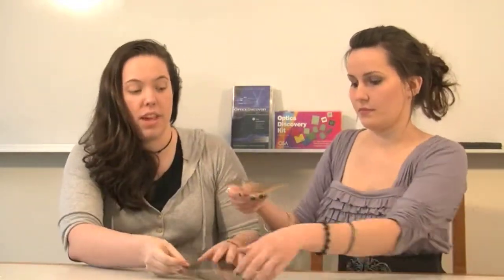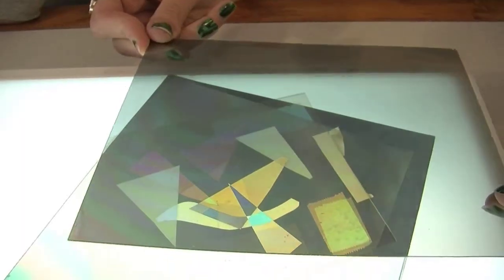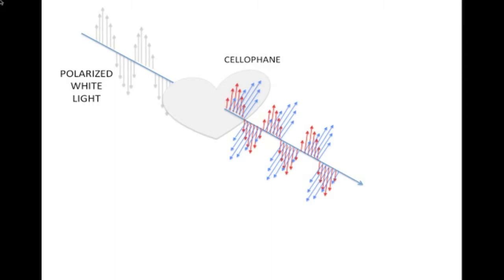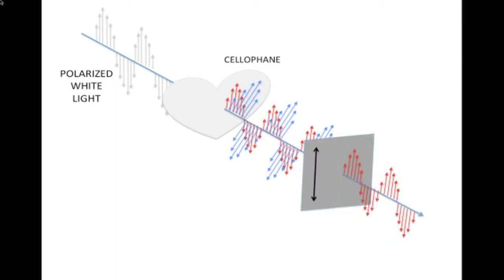Polarized Light Art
Make colorful art from two polarizers and clear cellophane film. You can also use a pair of polarized sunglasses and a laptop screen. Light from the laptop screen is polarized, and the sunglasses act as the second polarizer. Please don't stick tape to your laptop screen! Cover the screen with plastic (like plastic film for food) and stick the tape to that.